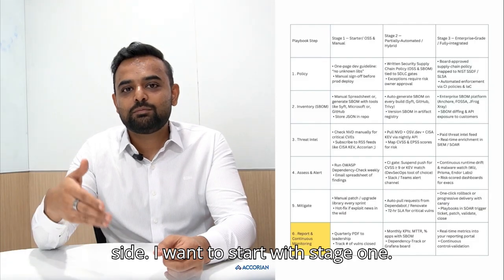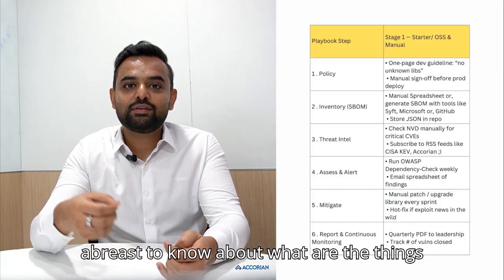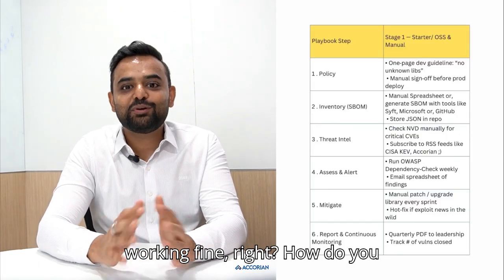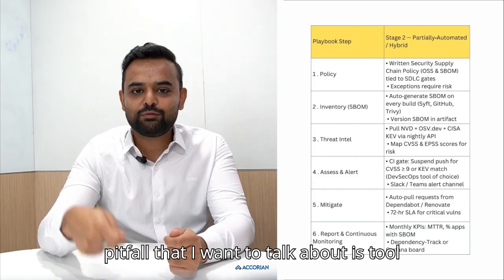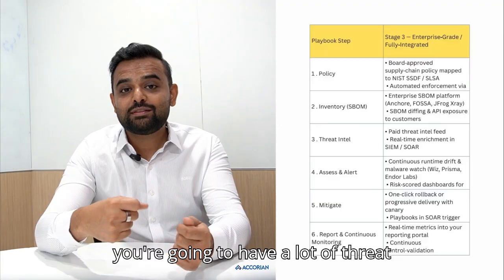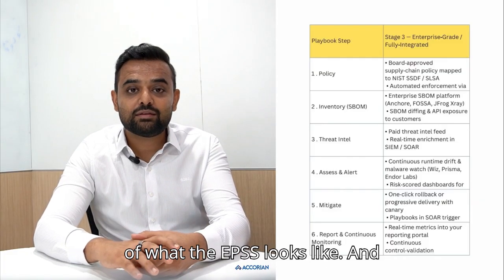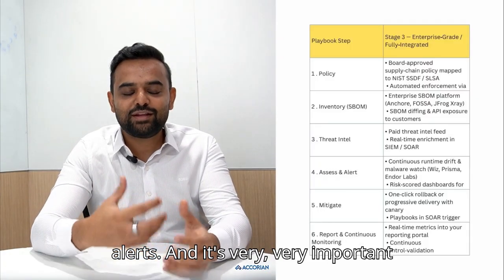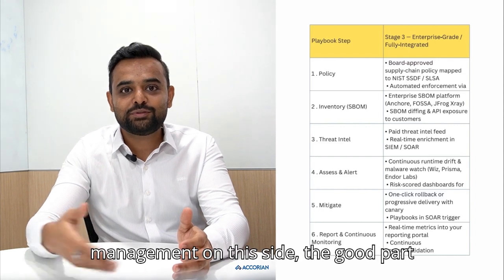Software Supply Chain Security Explained: How to Build a Resilient Security Program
How can organizations build a resilient software supply chain security program?

Software supply chain security is now a critical priority for organizations that rely on third-party tools, vendors, open-source components, APIs, cloud platforms, and external software dependencies. As software ecosystems become more connected, organizations need a structured approach to identify risks, reduce exposure, and strengthen security across the entire supply chain.

In this video, Aaditya Uthappa, Co-founder and COO at Accorian, shares a practical and vendor-agnostic approach to building a stronger software supply chain security program.

Watch this video to learn how organizations can:

• Identify software supply chain security risks
• Strengthen vendor and third-party security oversight
• Reduce exposure across open-source and third-party dependencies
• Build a practical, scalable, and risk-based security program
• Move from reactive reviews to proactive software risk management
• Improve resilience across the software ecosystem

This video is ideal for CISOs, security leaders, risk teams, product security teams, application security teams, compliance teams, and organizations looking to strengthen software supply chain resilience.

Visit Accorian’s website to learn more about software supply chain security, third-party risk management, cybersecurity advisory, security assessments, and compliance services